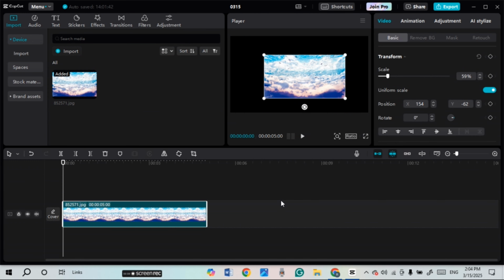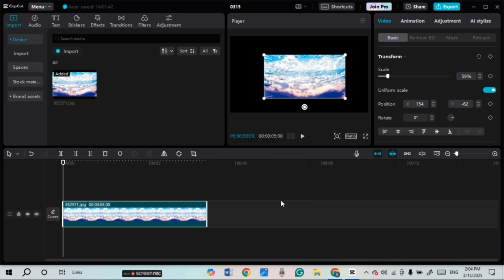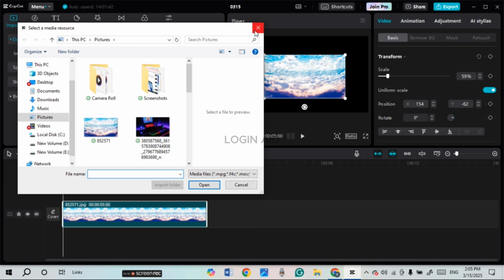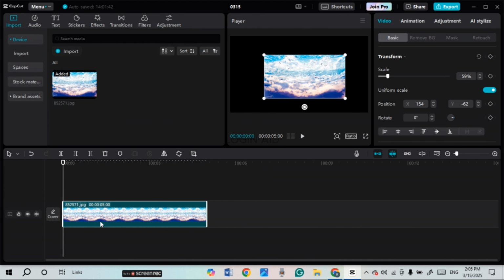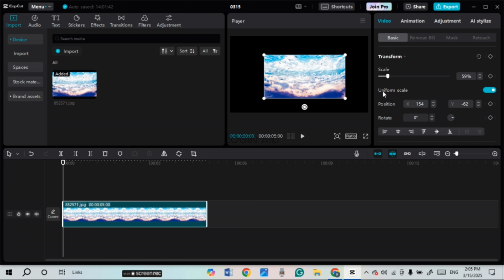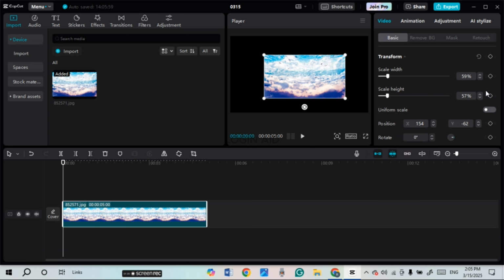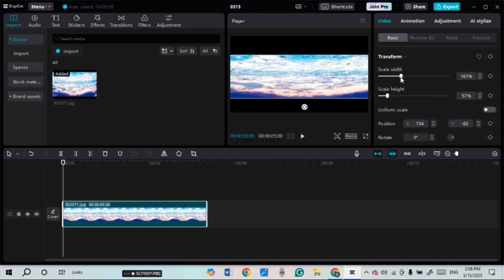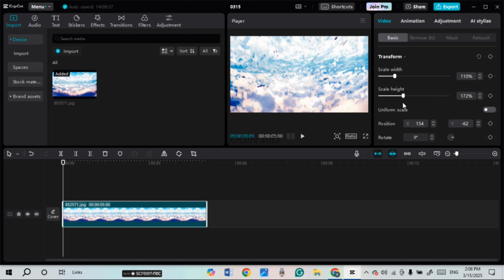How To Stretch Images And Videos In CapCut 2025 | Resize Media In CapCut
Learn how to stretch images and videos in CapCut with this step-by-step tutorial. Whether you’re working on a project for social media or a video edit, resizing your media is made easy with CapCut's intuitive tools.